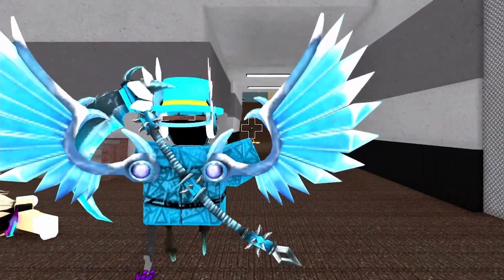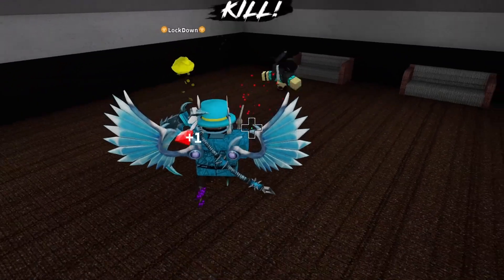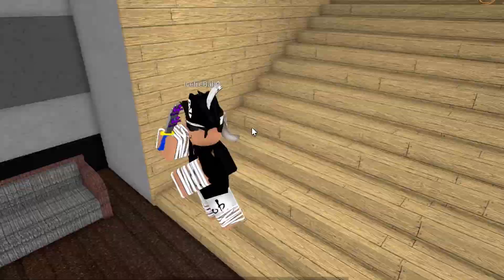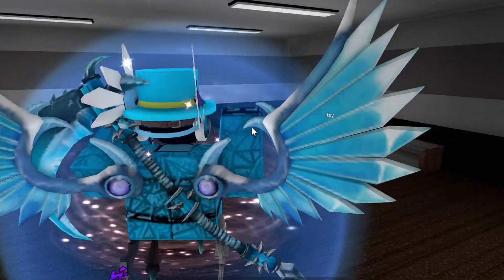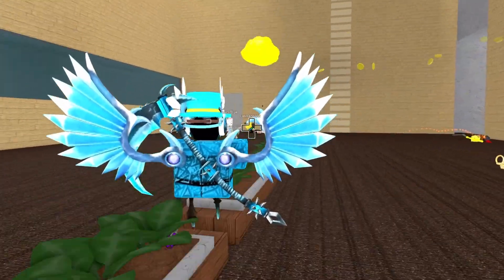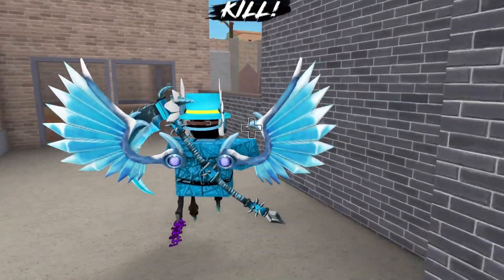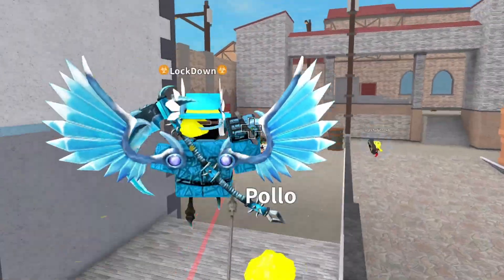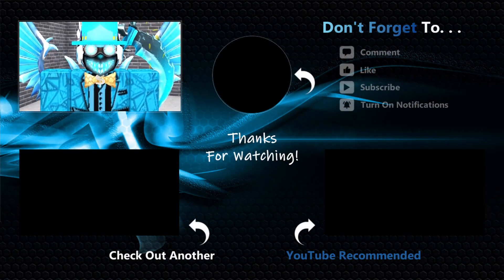KAT - Shift Lock Only Challenge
Roblox Gameplay - Today I'm Doing The Shift Lock Only Challenge In KAT. Check Out This Vid To See How I Do!

- KAT Shift Lock Only
- KAT Challenge
- KAT Longshot

🖥️ PC PERIPHERALS
Charging Mousepad

🎙️ STUDIO and RECORDING GEAR
Mic, Filter and Cables
Mic Preamp
Mic Boom

Roblox KAT - Knife Ability Test